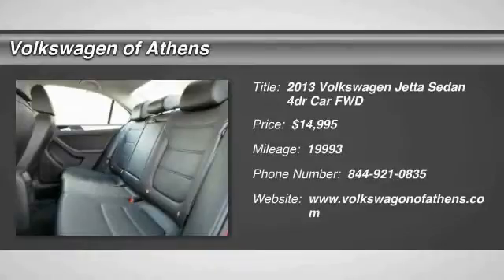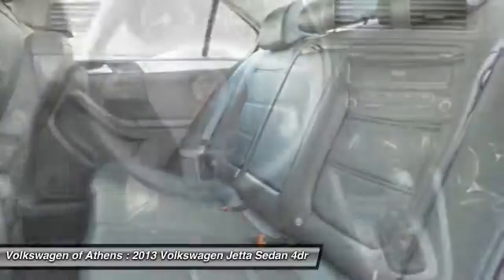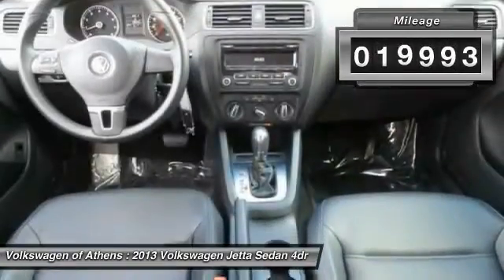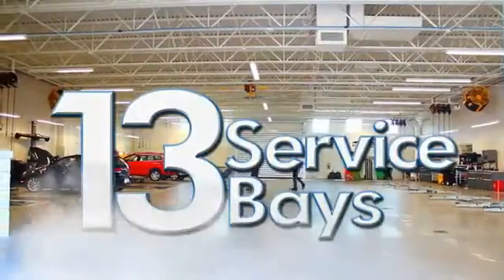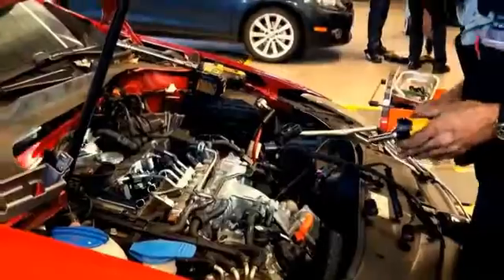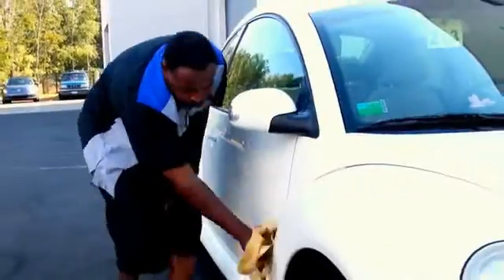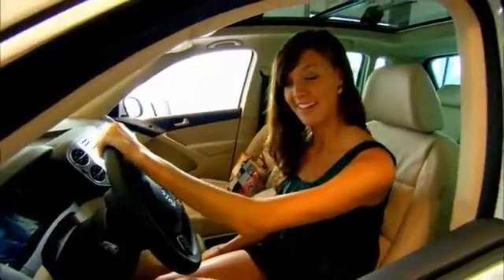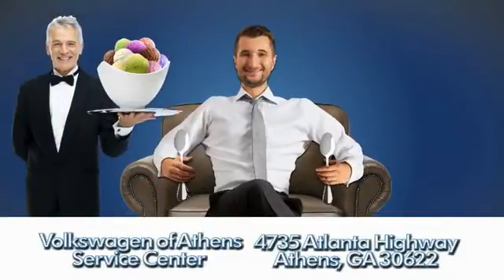2013 Volkswagen Jetta Sedan Athens Georgia PV10286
2013 Volkswagen Jetta Sedan SE w/Convenience

Volkswagen of Athens
4735 Atlanta Hwy. Bldg. B

You'll love this 2013 Volkswagen Jetta Sedan. This is a 4dr car you'll want to take home. With 19993 miles, it features Automatic transmission and an exterior color of Tornado Red. Call and get in touch with Volkswagen of Athens directly, and be the first to open the 4dr car door today!